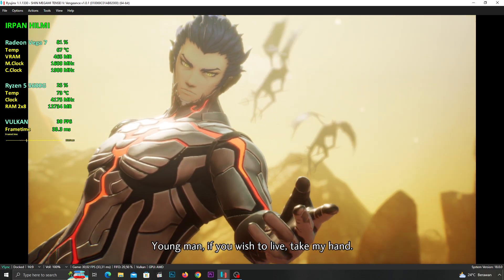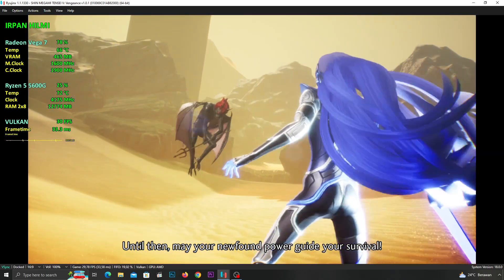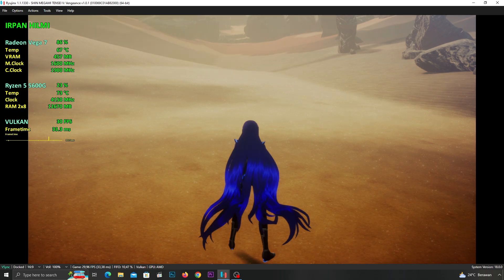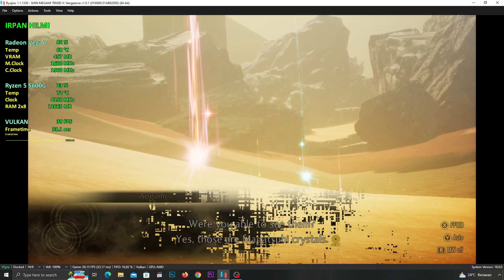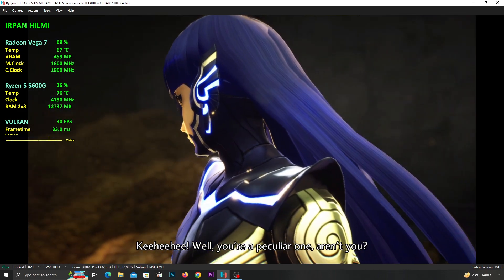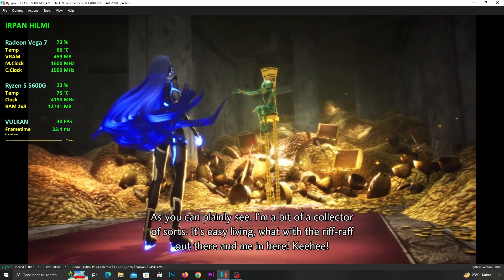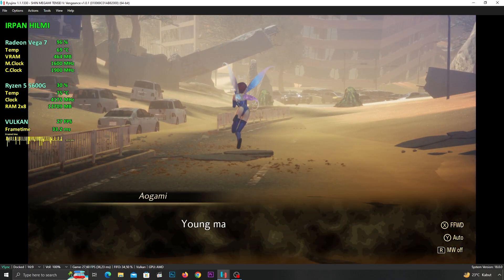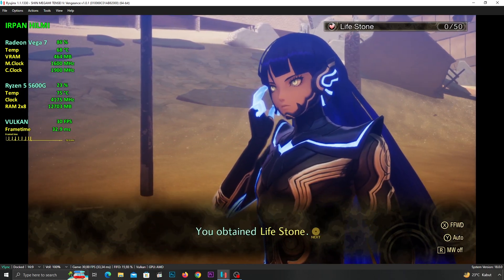Shin Megami Tensei V: Vengeance | Ryujinx Emulator | Ryzen 5 5600G Vega 7 Performance Test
Recorder With: OBS Studio.
Without Recording you will get extra FPS.

PC Specs:
CPU: AMD Ryzen 5 5600G 3.9GHz (Boost 4.4GHz)
GPU: Radeon Vega 7 Graphics 512MB
CPU Cooler : AMD Wraith Stealth (Stock)
RAM: Kingston FURY Beast 16GB (8x2) 3200MHz DRR4
MOBO: ASROCK Fatality AB350 Gaming K4
SSD: KINGSTON 2.5" 120GB
SSD2: Team Group NVMe 256GB
HDD: WD Blue 2TB 7200RPM
HDD2: WD Blue 2TB 7200RPM
HDD3: WD Blue 500GB 5400RPM
PSU: Corsair CX650M 650W 80plus Bronze
Case: Cube Gaming Weiss
Monitor: SAMSUNG S22F350
OS: Windows 10 PRO Version 21H2 (OS Build 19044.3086)
Driver Version Adrenalin Edition 24.3.1